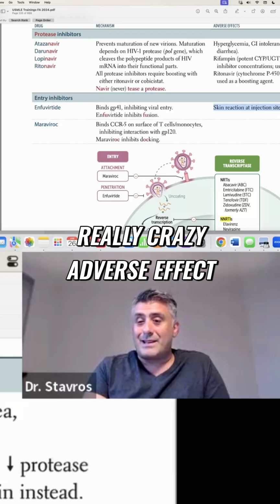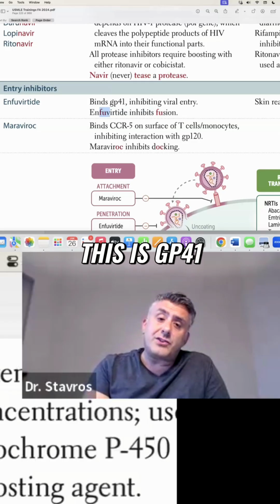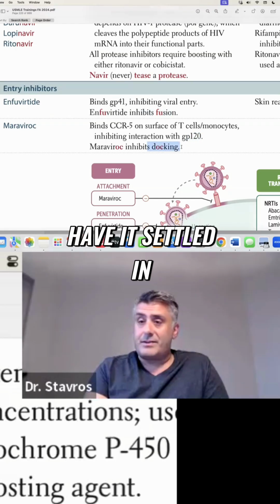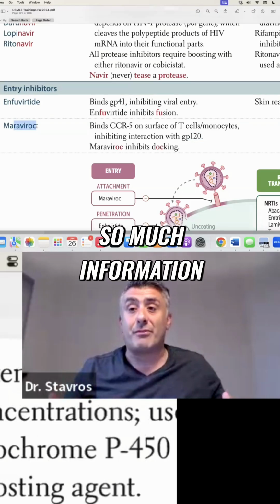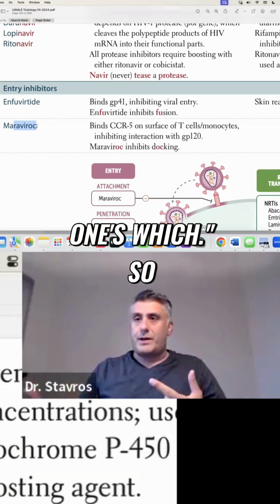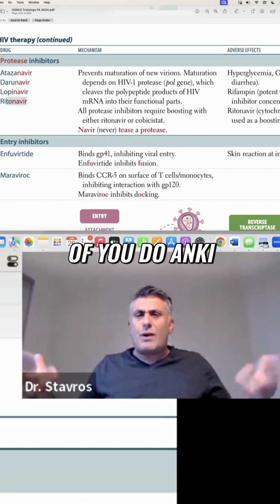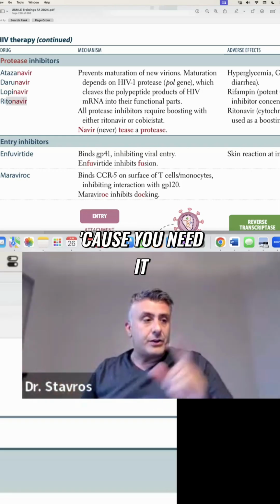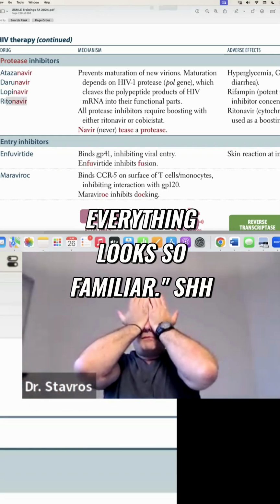USMLE Step 1 Pharm: HIV Drug Memorization Fusion vs Docking and More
Step 1 Prep Mistakes to Avoid

- Struggling with low QBank scores?
- Unsure when to use Tutor Mode vs. Test Mode?

You’re not alone. Many students lose months of prep time because they:
* Use the wrong QBank settings
* Mismanage their study plans
* Rely on resources that don’t match their learning style

The result? Delays in passing exams and Step 1/NBME failures.

That’s why we built the USMLE Trainings QBank Video Library—a step-by-step system trusted by 10,000+ students & doctors. Inside, you’ll learn exactly how to:
- Approach ANY QBank (UWorld, AMBOSS, Kaplan & more)
- Manage your time & boost accuracy
- Build test-day confidence with proven strategies

Join today: Usmletrainings.com